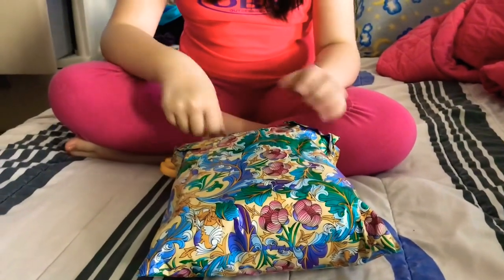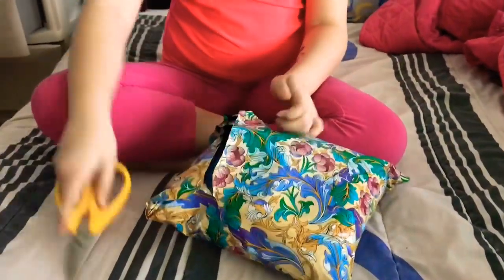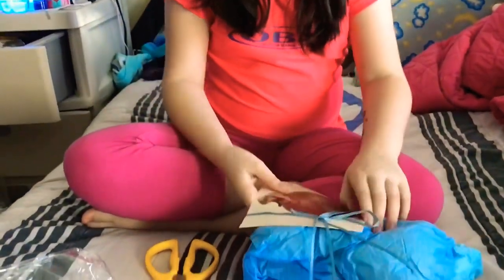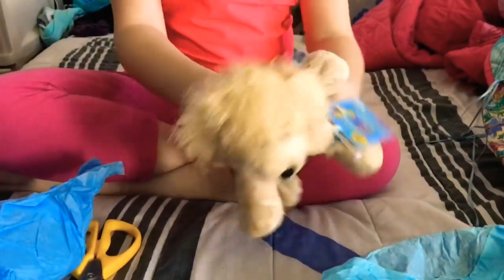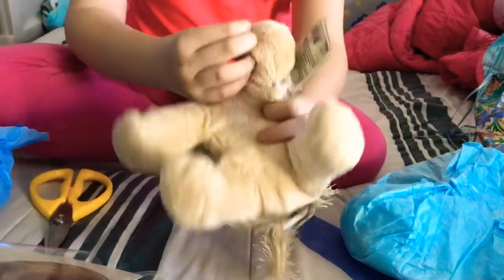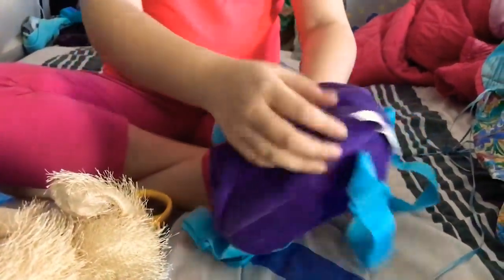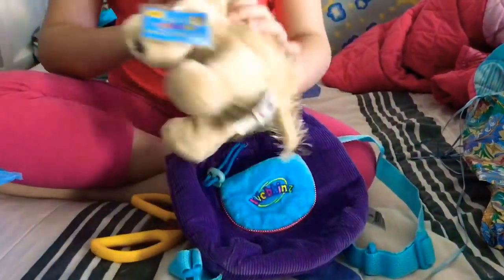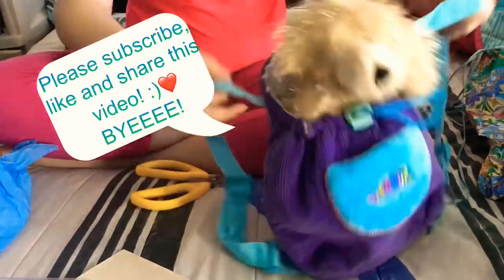Golden Retriever AND Knapsack Carrier/bag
So I’ve been trying to make or get a bag for my webkinz for so long so I’m really happy I got one today!!! 😃 😃 ❤️

This is my tenth video 🎉 🎊 🥳🥳🥳🥳🥳🥳🥳
Sweet tenteenth video 😂 😝 😆